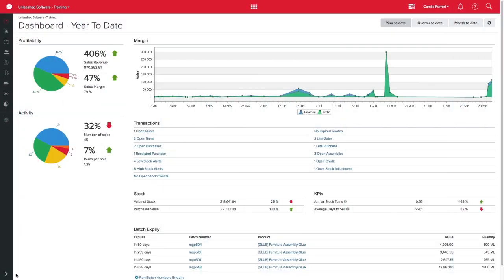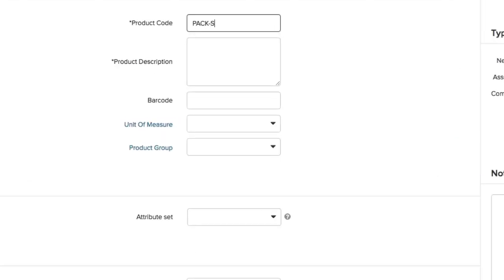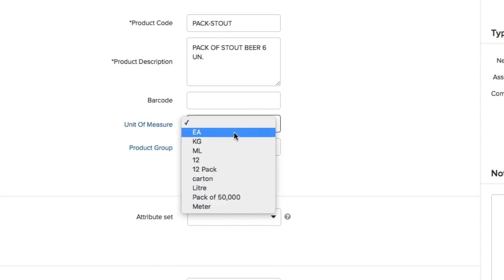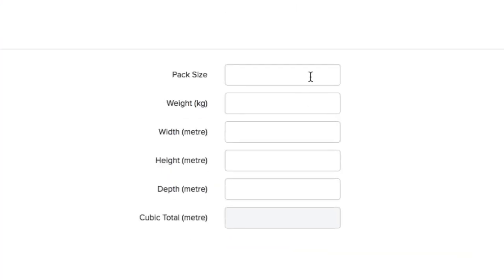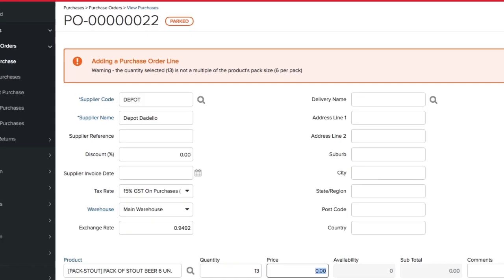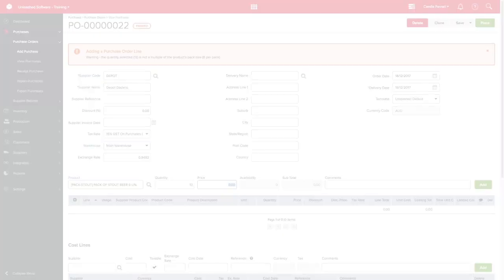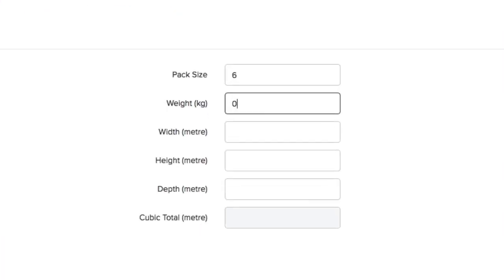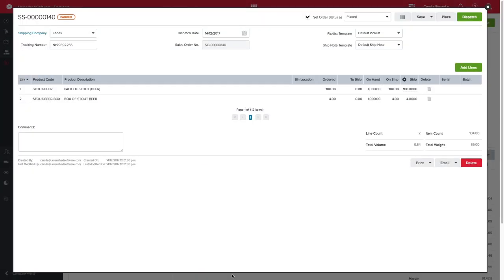Adding Product Dimensions For Smarter Shipping | Unleashed Inventory Management Training Academy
A great inventory management software is flexible yet comprehensive. In Unleashed, you can input detailed product information and define product measurements. With the correct set up, you can save time on future orders for an efficient sales process.